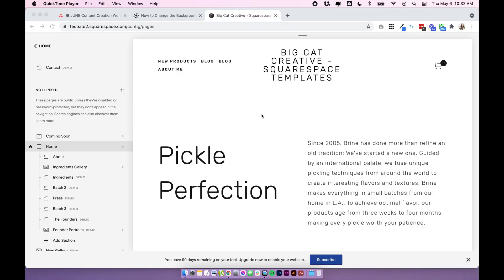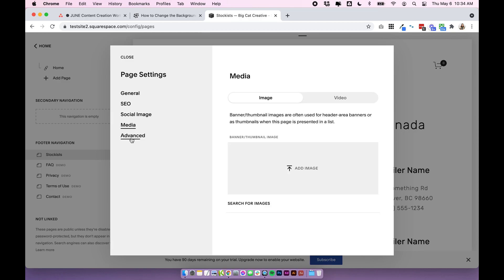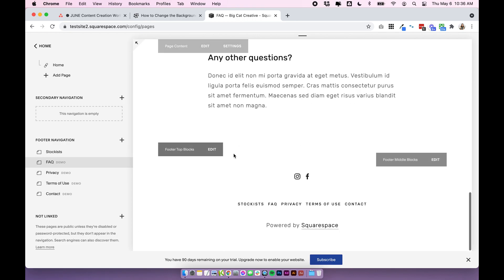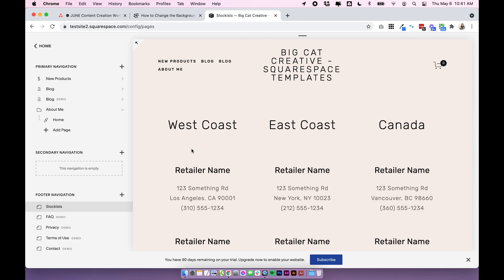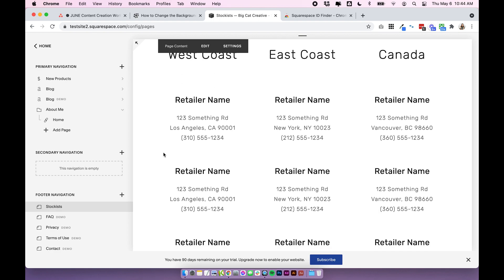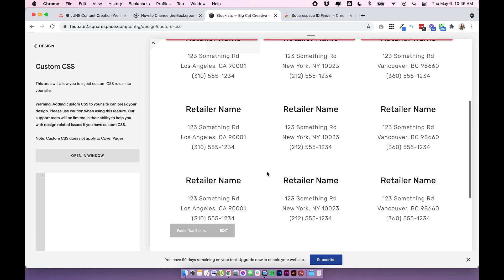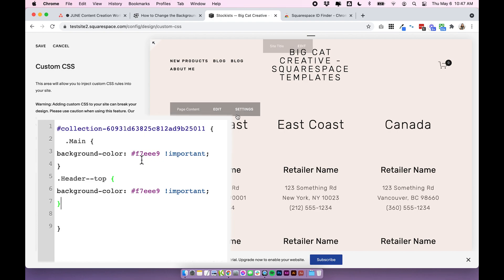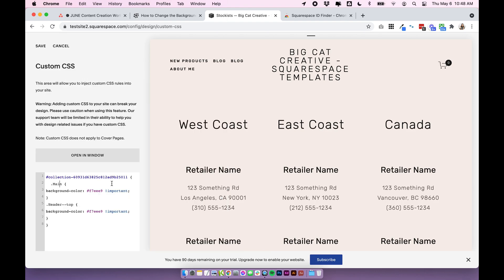How to Change the Background Color of a Single Page in Squarespace (Brine Template)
Need to switch up the color on one of your site’s pages? No problem. Here’s a quick tutorial of how to change the background color of any of your pages in Squarespace if you’re using the Brine template. This tutorial is really only for Squarespace 7.0 Brine Template, but will work with other Squarespace 7.0 templates, you will just need to tweak the code. For Squarespace 7.1 we recommend using the built-in color themes to update your page background colors.

TIMESTAMPS:
0:00 - Intro
1:14 - How to change the background color of your entire site with the site styles
2:24 - Changing the color of one page with the Advanced Code
5:55 - Changing the color of one page with the CSS panel